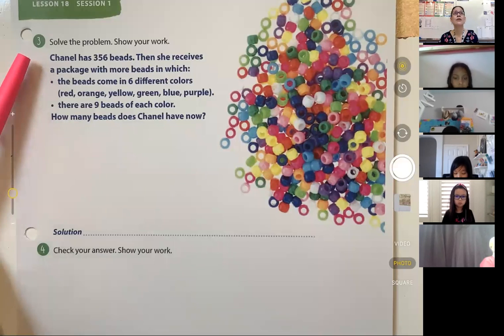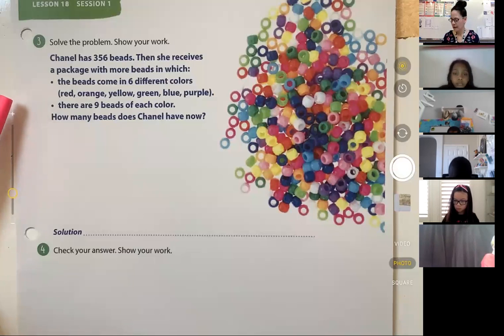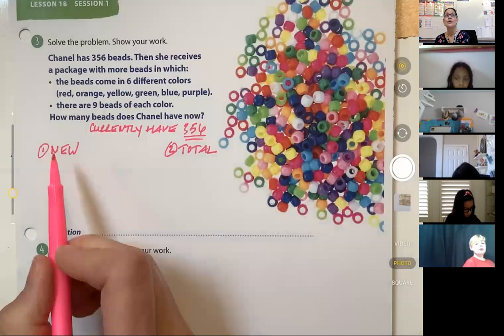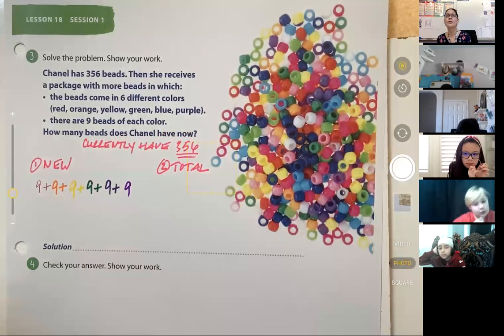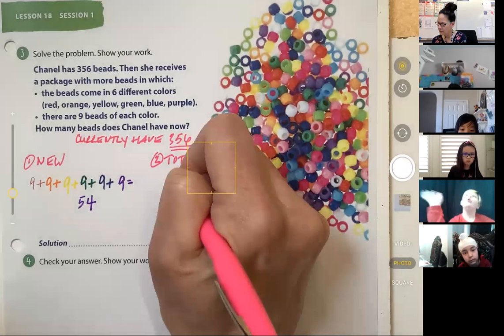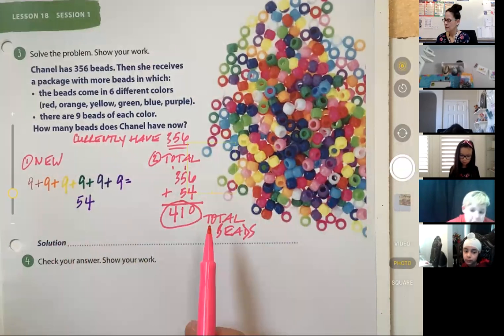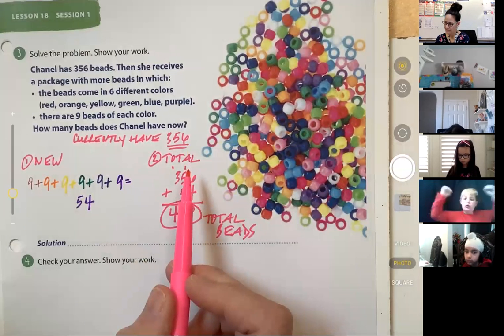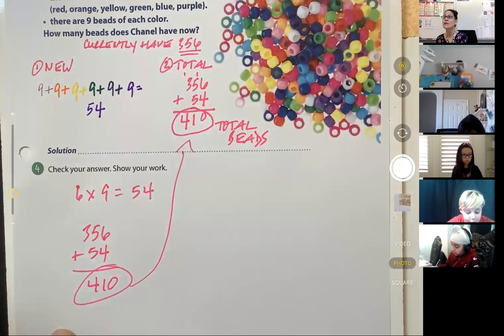02/23/21 - Math - lesson 18, session 1 - 2-step problems/4 operations - page 390